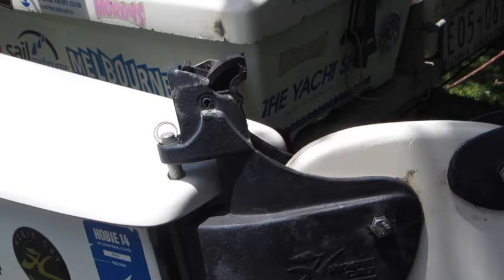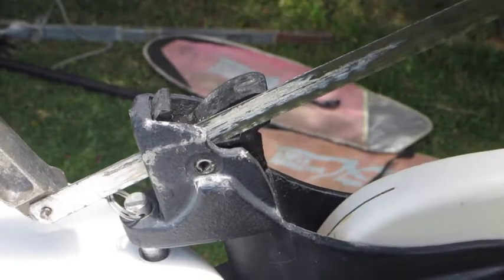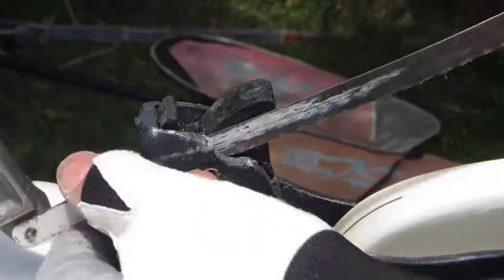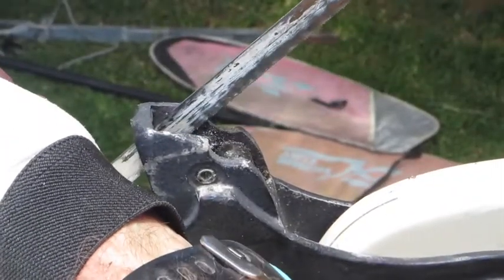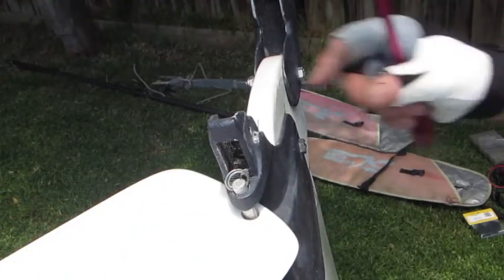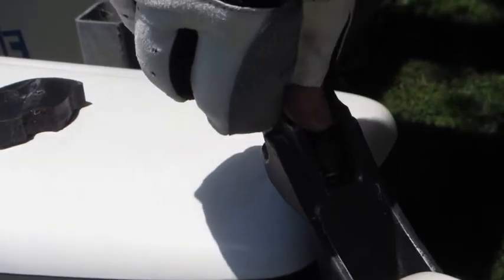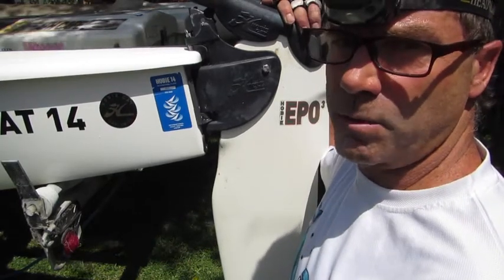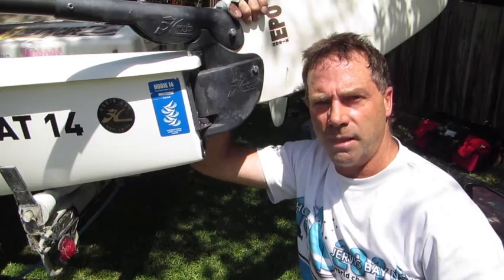Rudder cam replacement Hobie 14